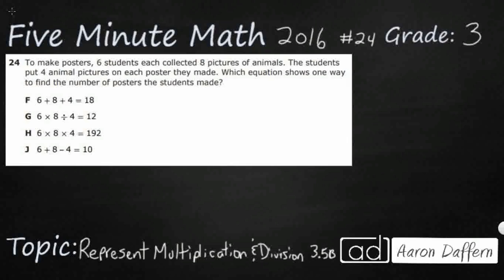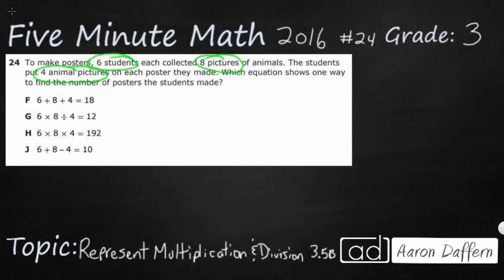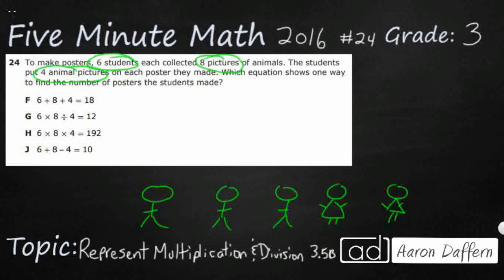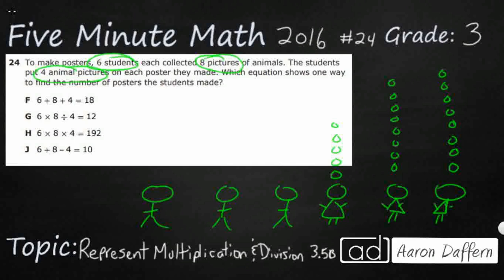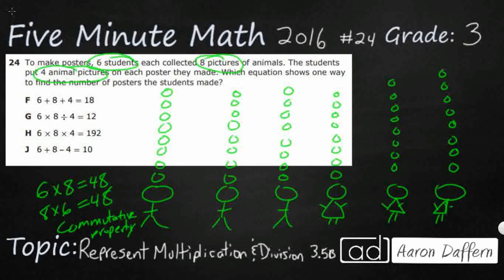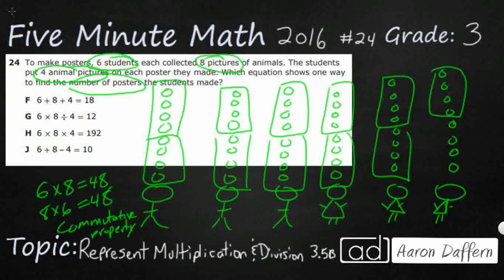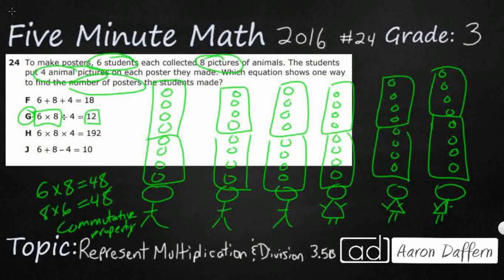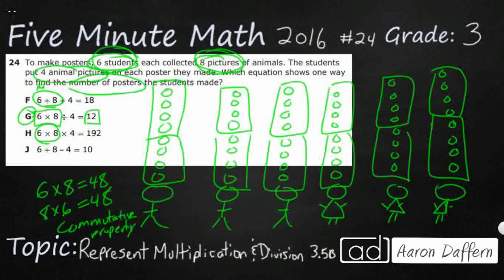3rd Grade STAAR Practice Representing Multiplication and Division (3.5B - #2)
Practice representing and solve one- and two-step multiplication and division problems within 100 using arrays, strip diagrams, and equations with a test item from the 2016 released STAAR test (#24 - 3.5B). I explain the correct answer and why the incorrect answers are wrong.